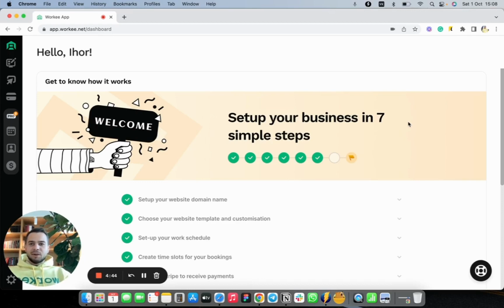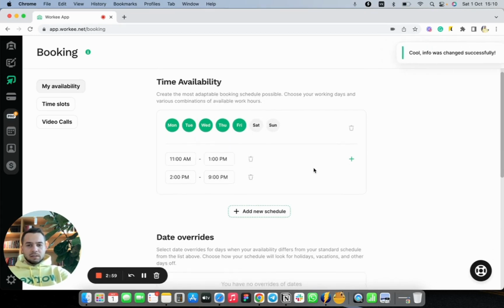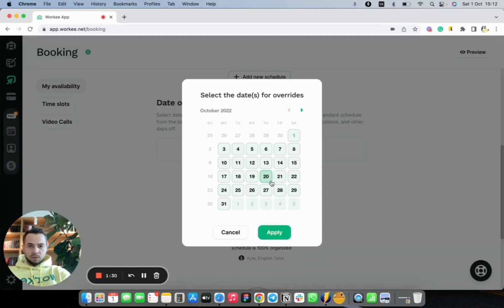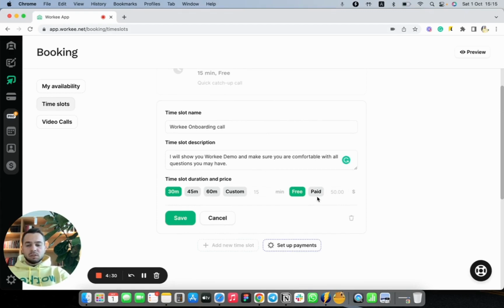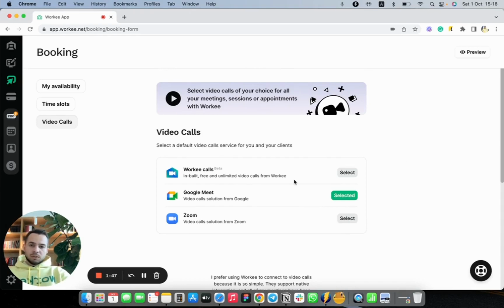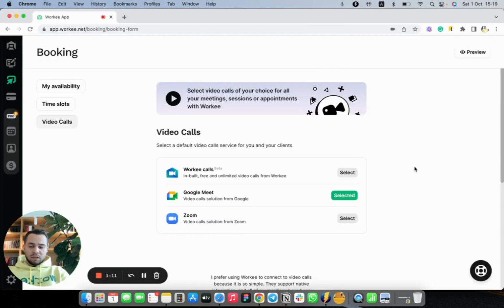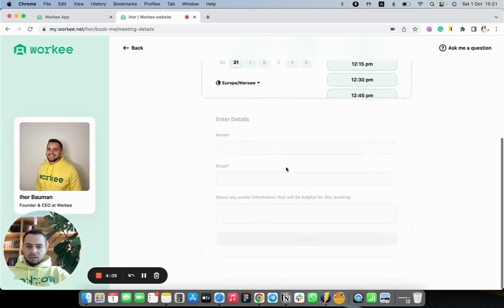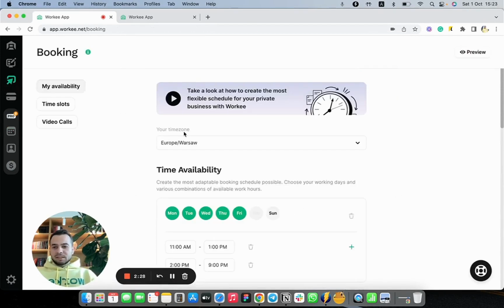How to get book and paid for your time?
Workee - simple and powerful solution for freelancers, teachers, tutors, health experts and other professional!
Learn how to create your personal schedule, get booked and paid for your time and work directly with your clients with 0% transaction fees from Workee!